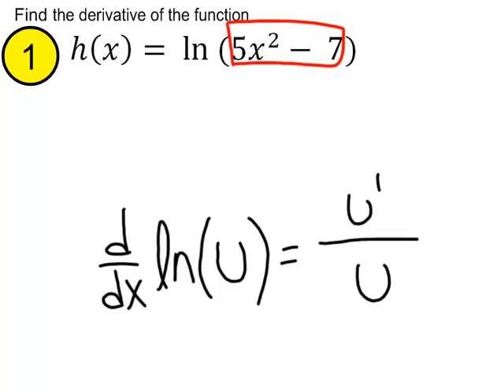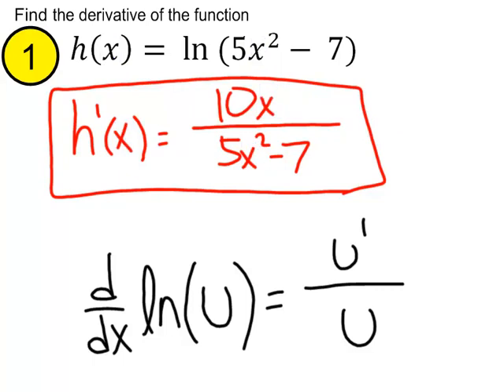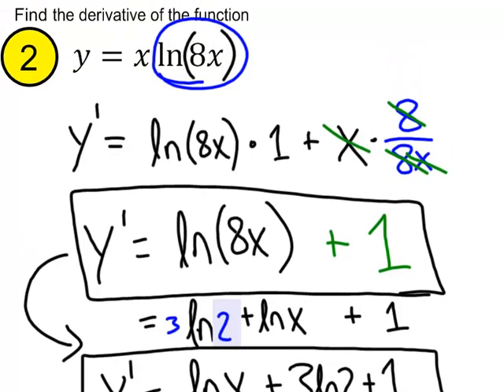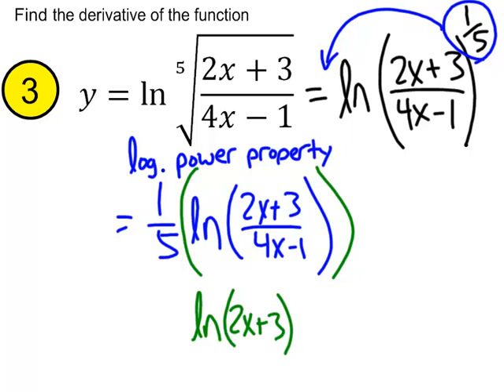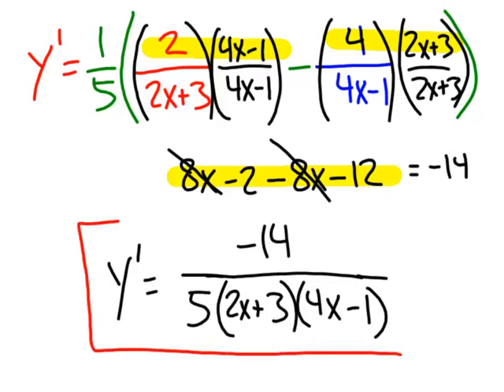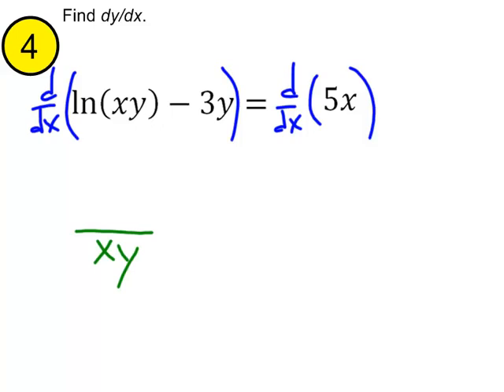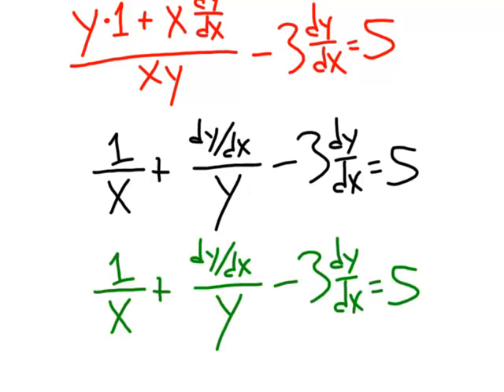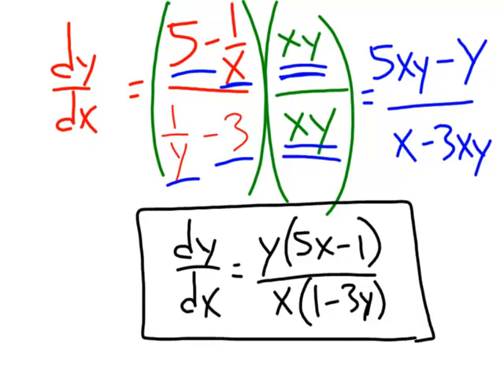calc5-1 Natural Log Functions, Differentiation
Deriving explicit functions (and one implicit relation) involving natural logarithms.